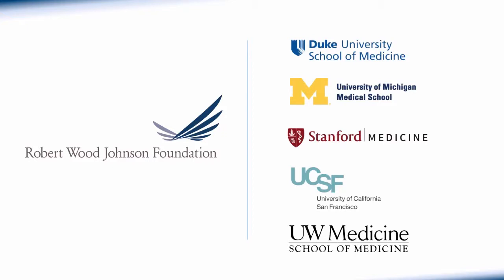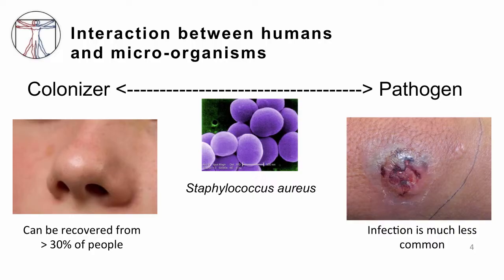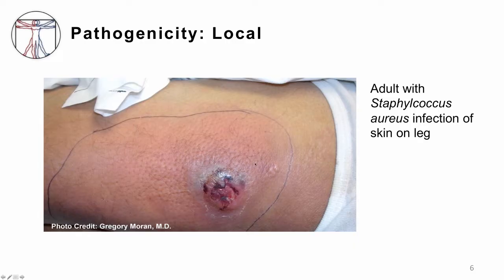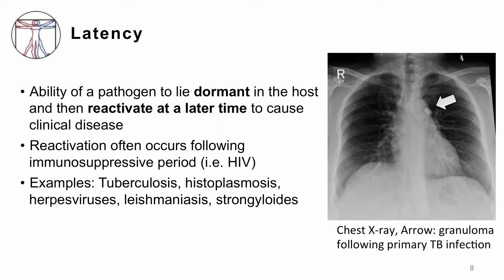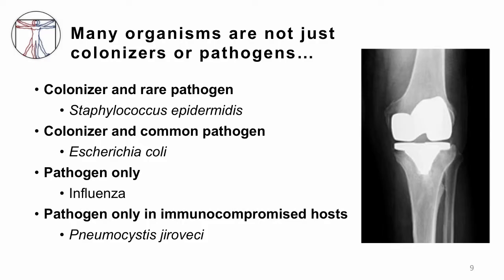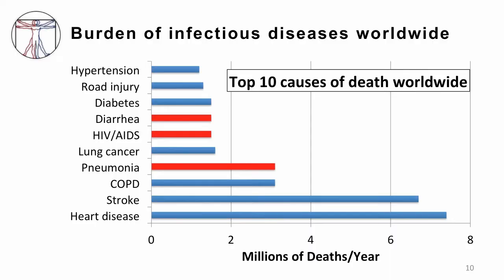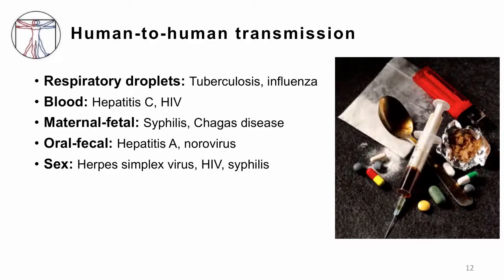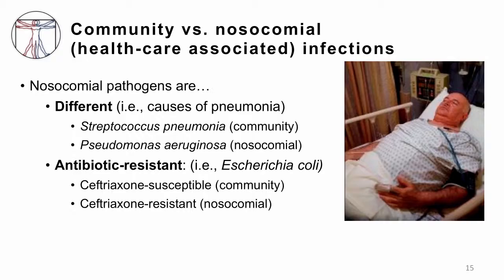11. ClinID Epi